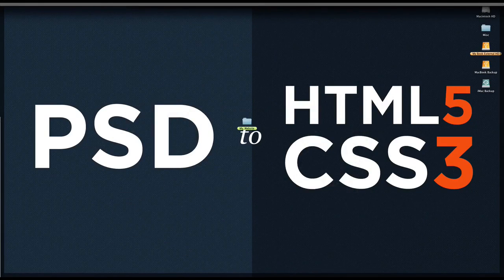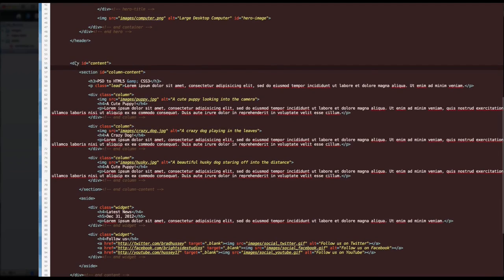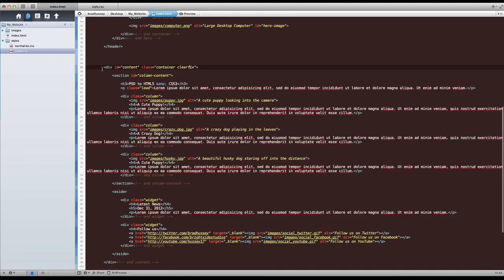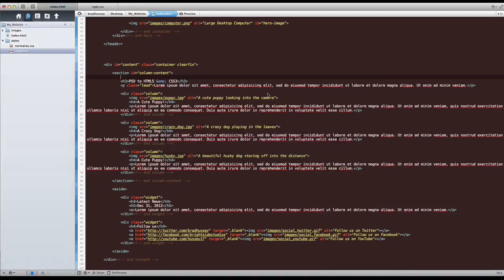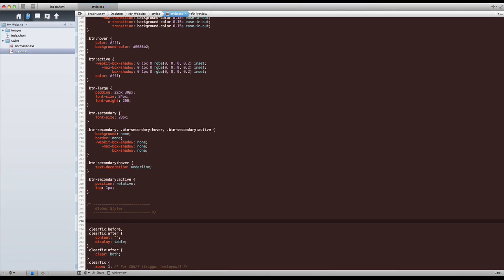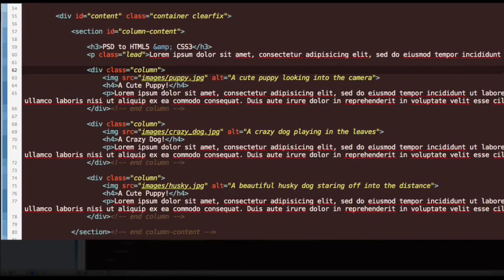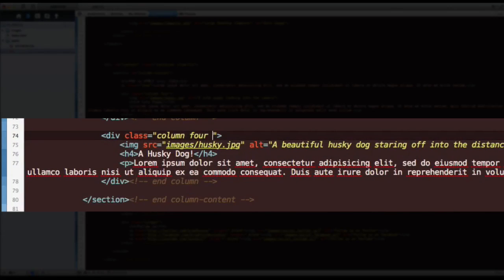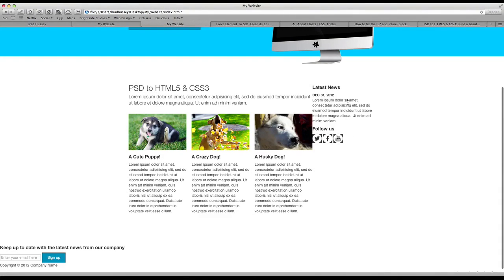Lecture 11 Layout Styling the Content Section Part1